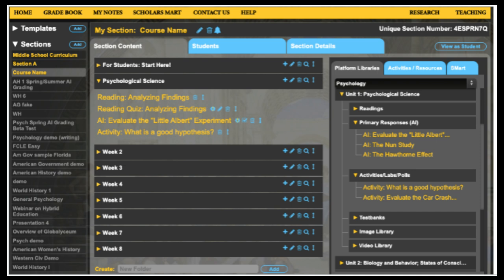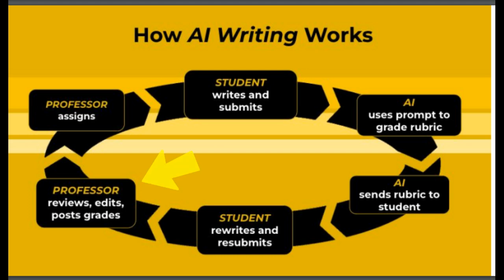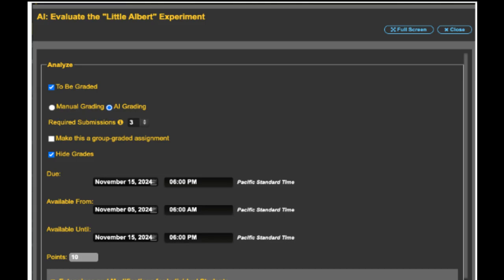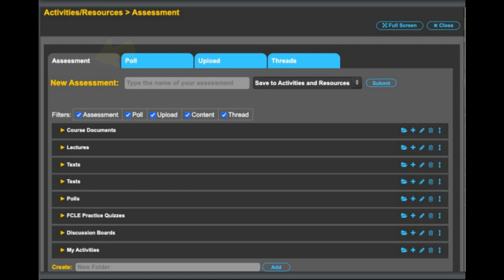Globalyceum Psychology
Intro-(SL2) 00:04 - 00:12
Instruction Portal (SL3) 00:12 - 00:33
Innovations (SL4) 00:33 - 00:54
Primary Source (SL5) 00:54 - 01:17
How AI Writing Works (SL6) 01:17 - 02:08
AI Grading Option (SL7) 02:08 - 02:24
Writing Workshop (SL8) 02:24 - 02:46
Polling Technology (SL9) 02:46 - 03:05
Group Grading Software (S10) 03:05 - 03:25
Activities/Resource Sections (S11) 03:25 - 03:32
Assessment (S12) 03:32 - 04:07
Integration (SL13) 04:07- 04:17
Support (S14) 04:17 - 04:38
Message From Pat (S15) 04:38 - 04:47